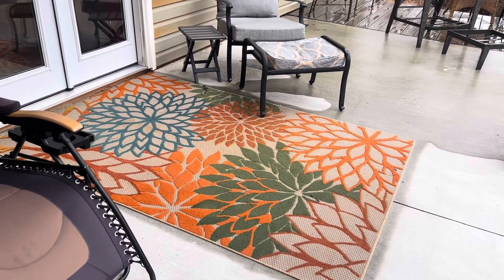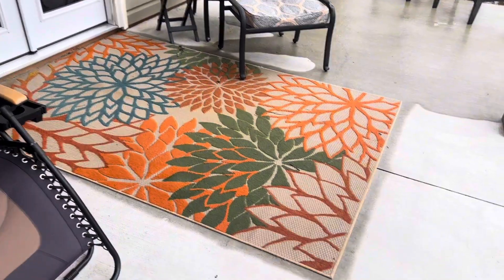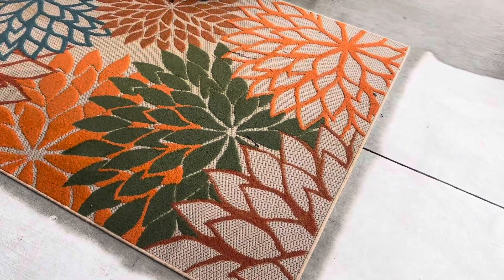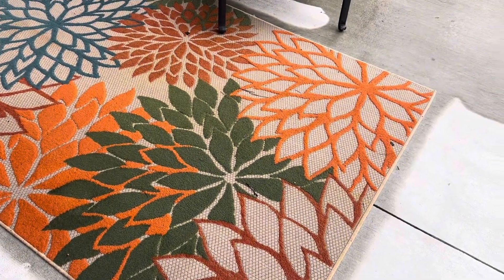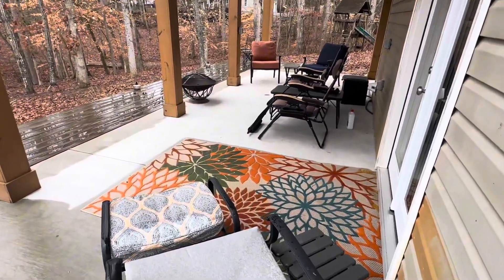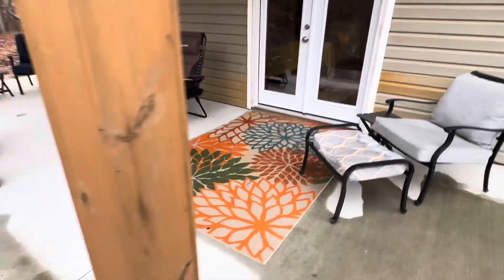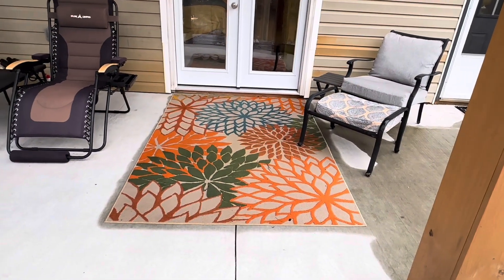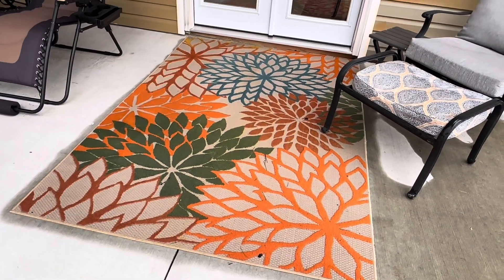Close Look Nourison Aloha Indoor/Outdoor Tropical Area Rug